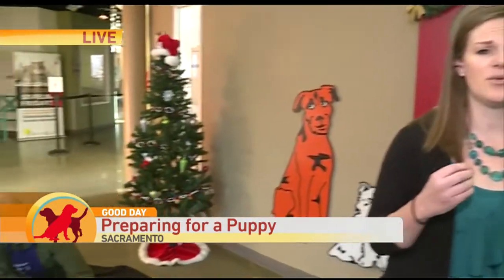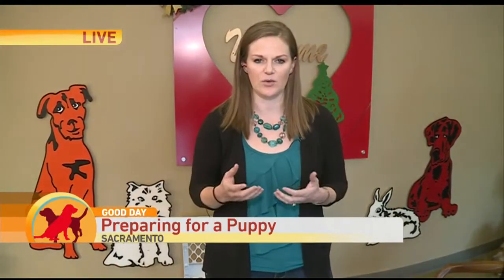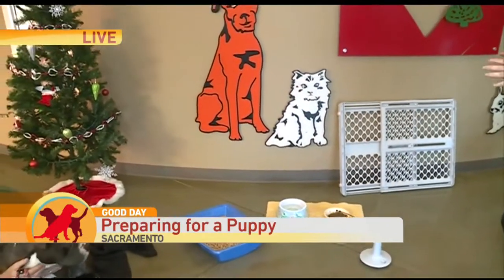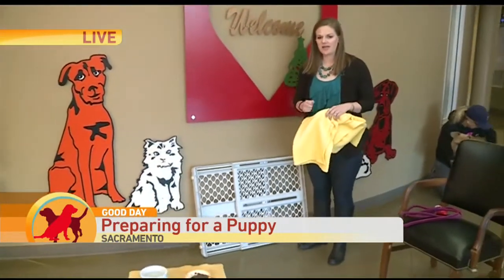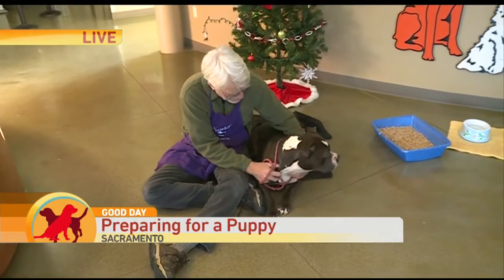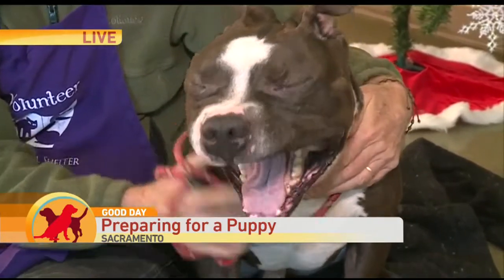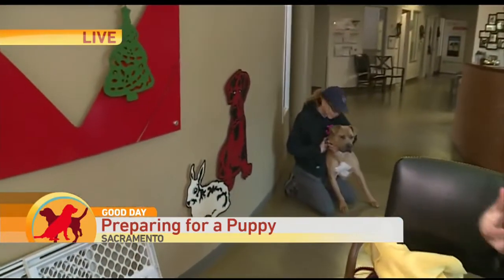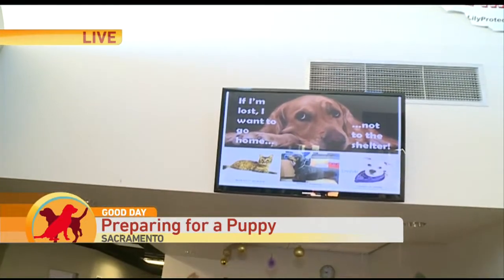Puppy for Gift?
We’re checking in with the Bradshaw Animal Shelter as they help educate families before adopting a pet dog.